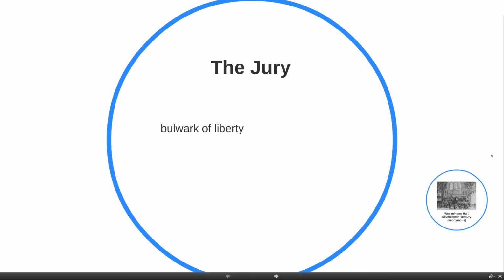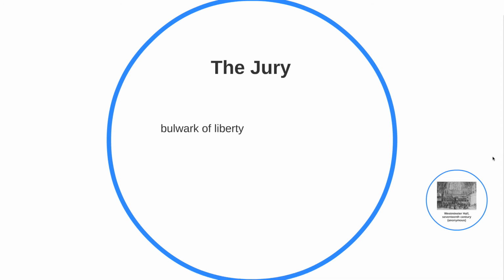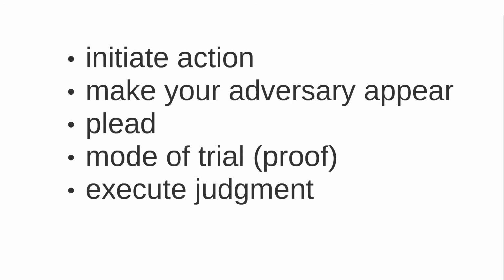Week 04, Lecture 02: The Jury, bulwark of Liberty